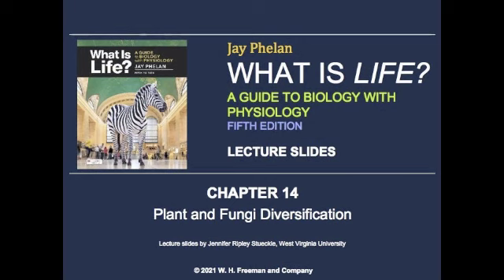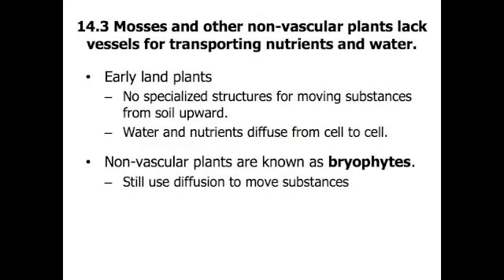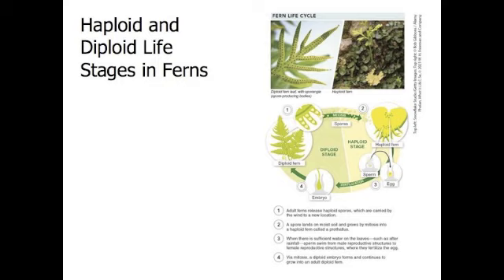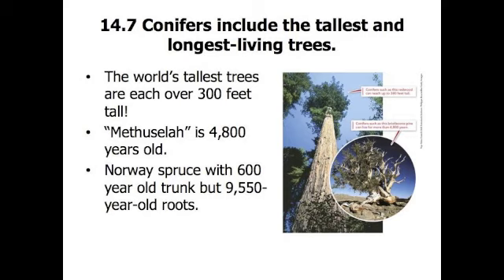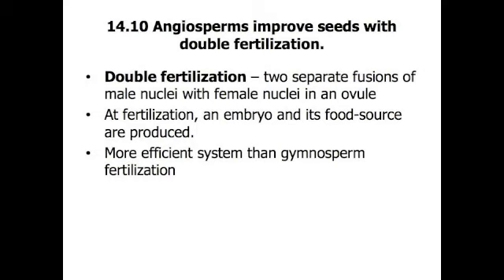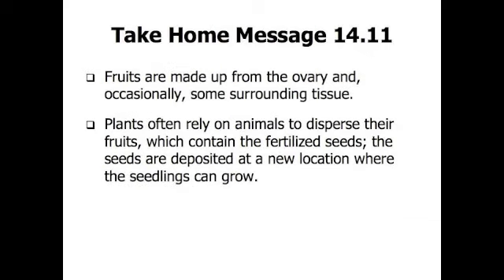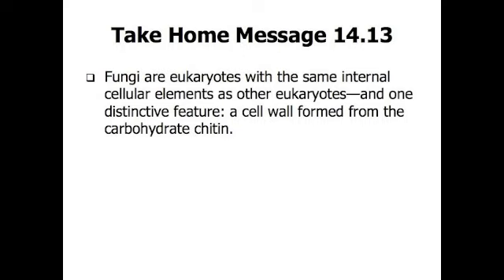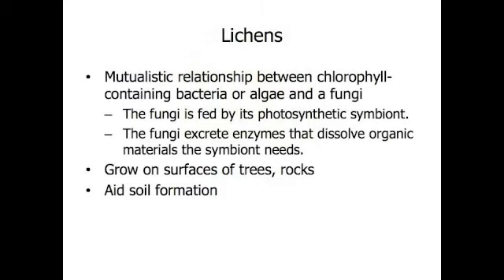PLANT & FUNGI DIVERSIFICATION - CH 14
Professor Fugate lectures on Plant and Fungi Diversification.